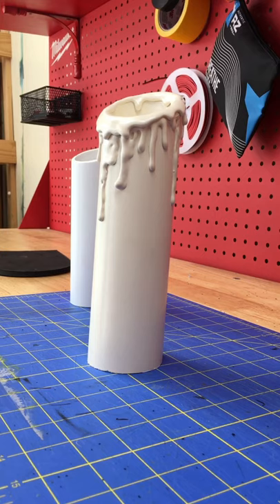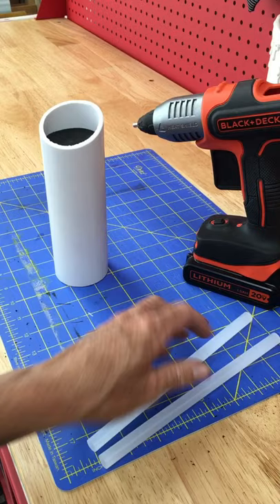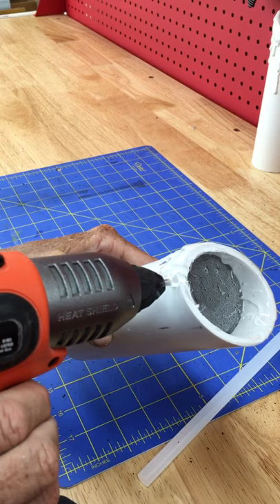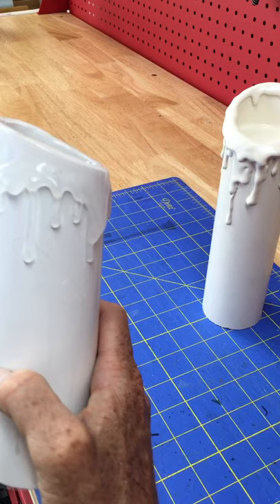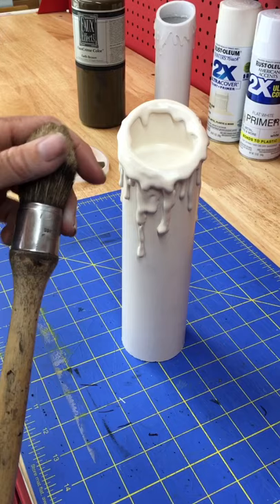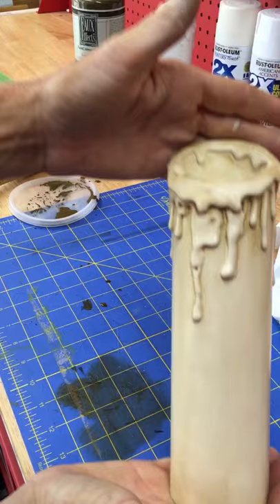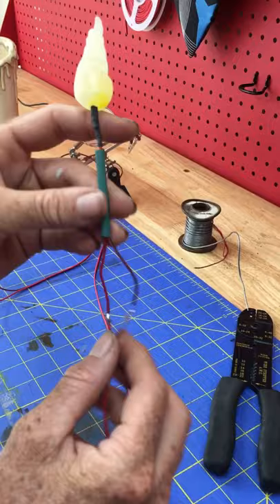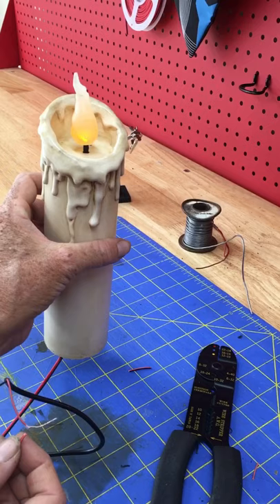Pvc pipe LED candle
Start to finish of how I make my custom faux candles

Pre-Wired LED’s

Foam Circle Cutter